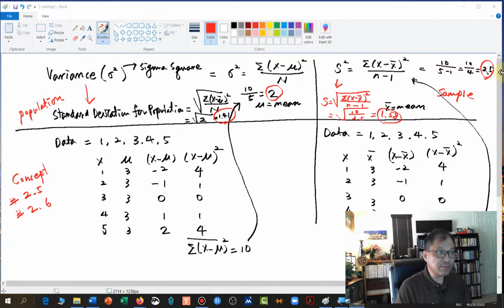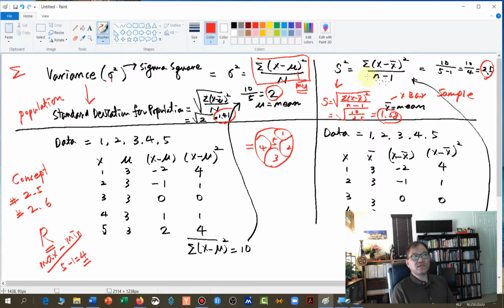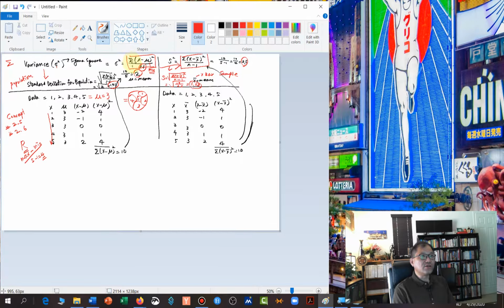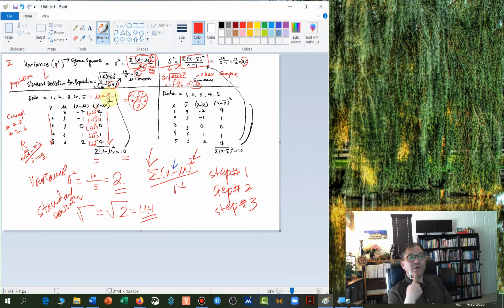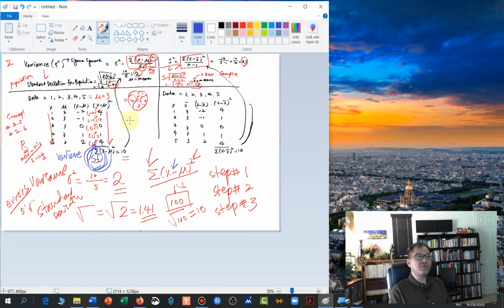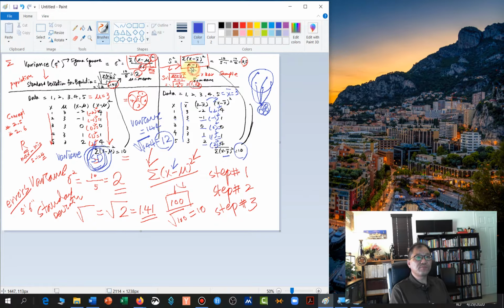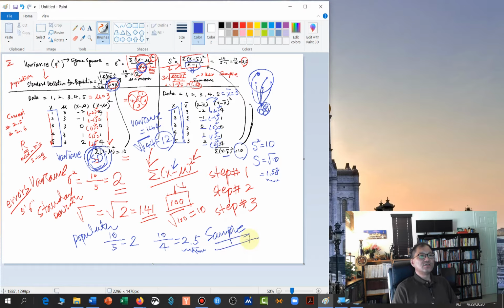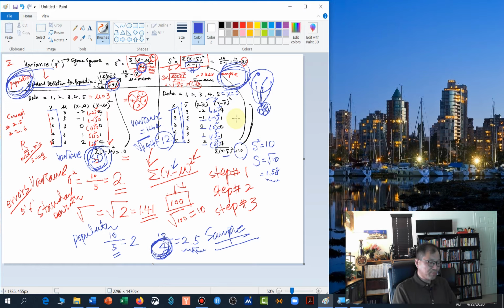KINE370 Concept 2 5, 2 6, Variance & SD S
Variance and Standard Deviation for Population and Sample Data